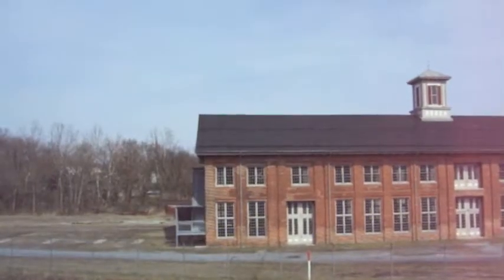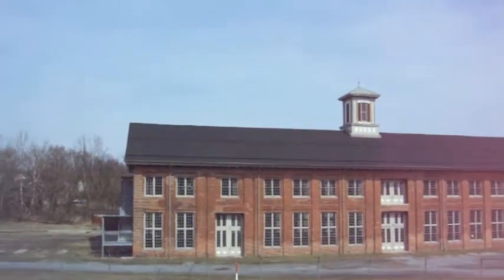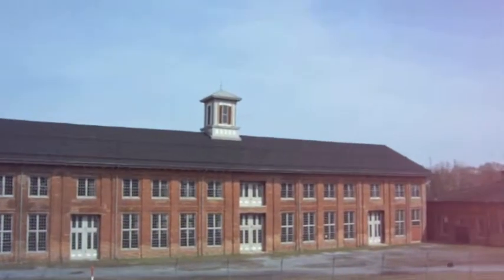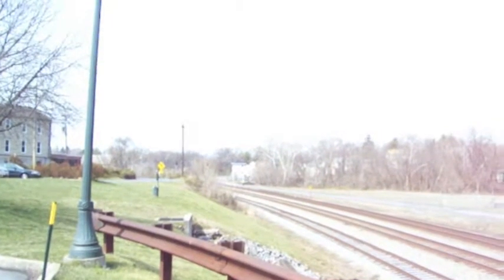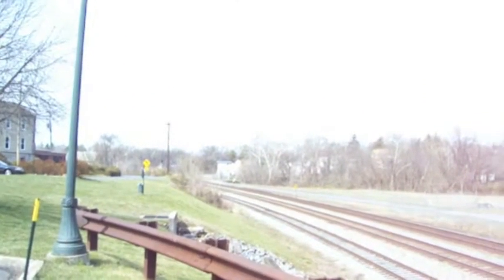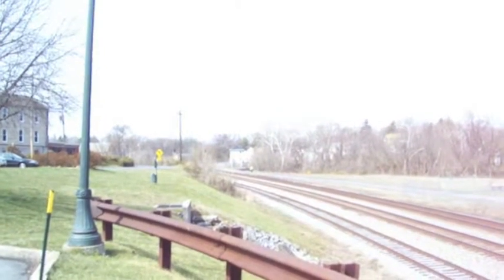Watching The Trains Come By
Watching two trains come by the Martinsburg Yards.  With some Civil War history between them.